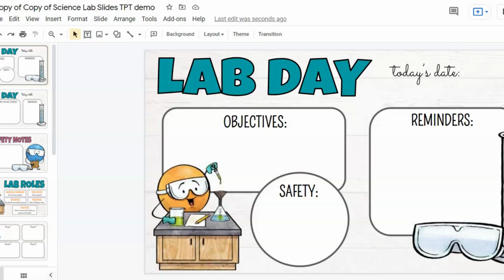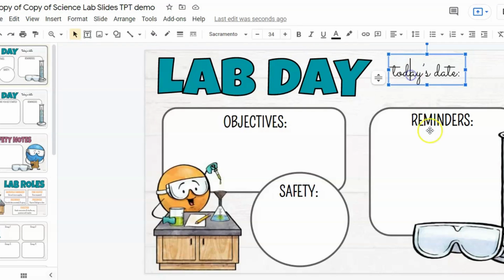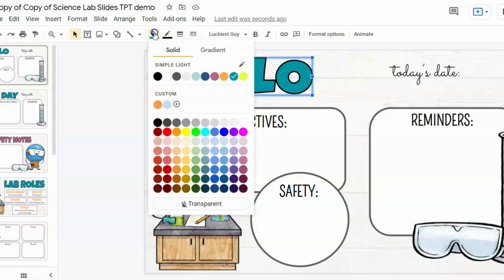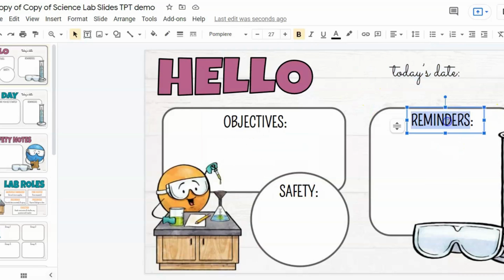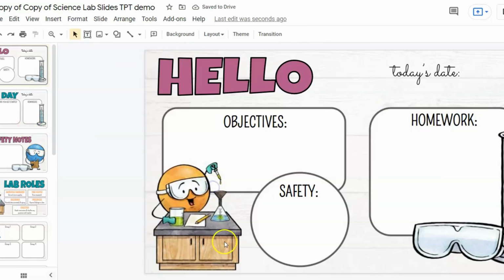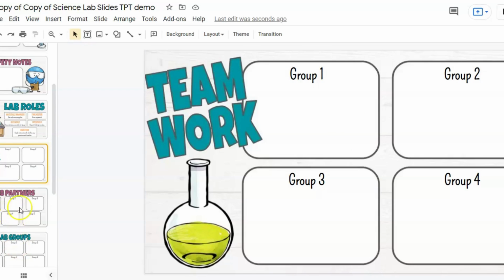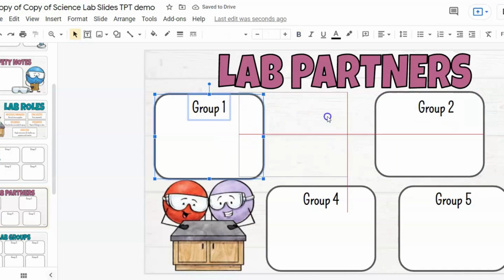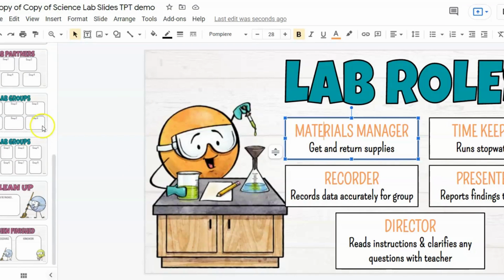Science Lab Slides Tutorial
This video contains tips and tricks to help you get the most out of your Science Lab Slides product.